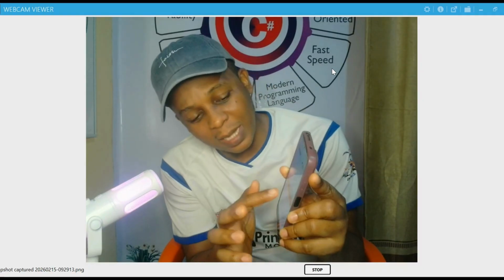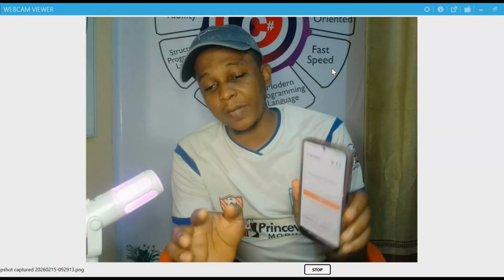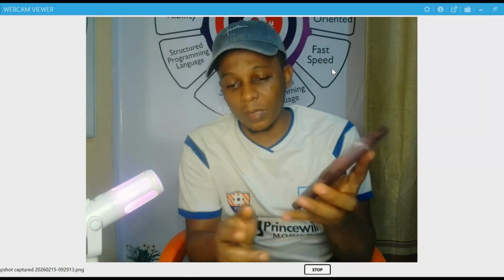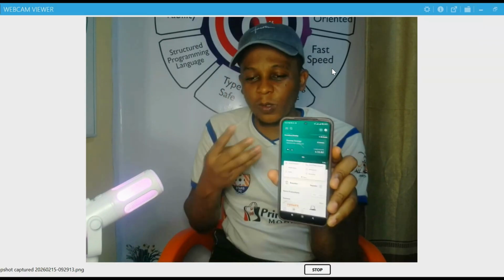Frontend vs Backend Explained Simply | Beginner Coding Tutorial (C# & Web Development)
Confused about Frontend vs Backend? 🤔
In this beginner-friendly coding tutorial, we explain the difference between Frontend and Backend using a simple restaurant analogy 🍔💻.

✅ Frontend = What users see (Customer Area)
✅ Backend = Server logic (Kitchen)

This video is perfect for beginners who want to understand how web development works in a simple and visual way.

📌 Follow NonnyPlus for more coding tutorials: C#, Web Development, Programming Tips, and more!

💻 Learn faster with real-life examples and simple explanations.